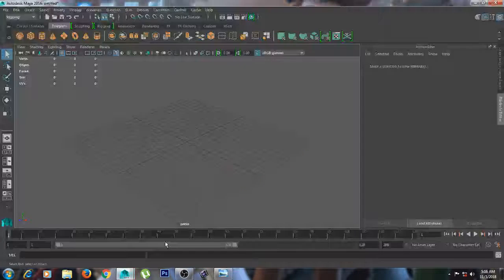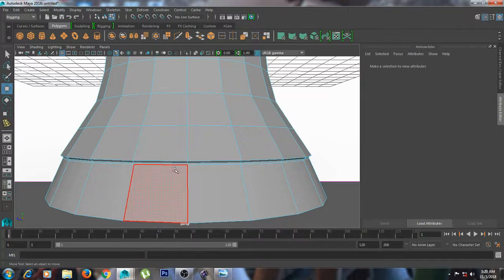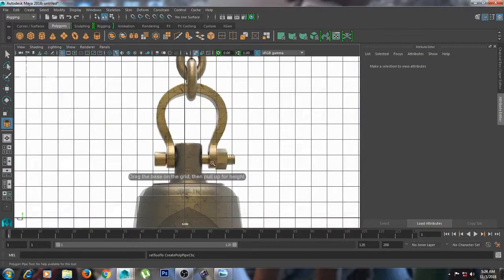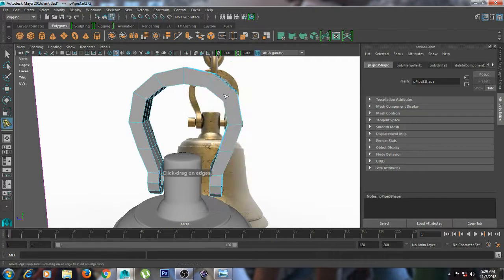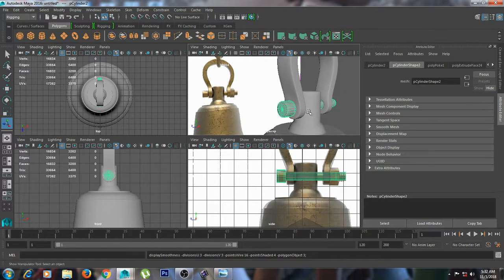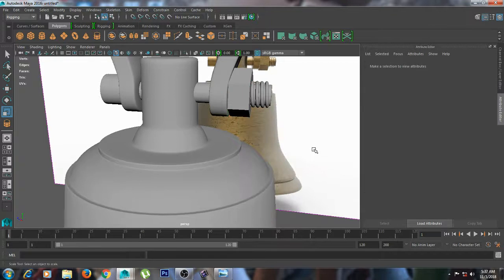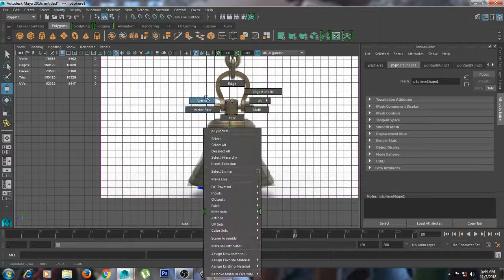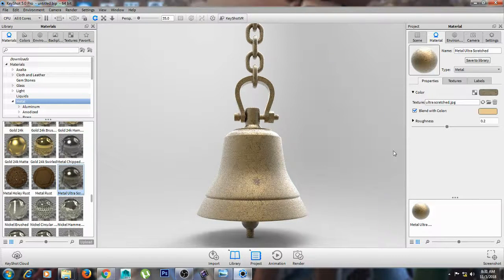how to model temple bell in 3d maya